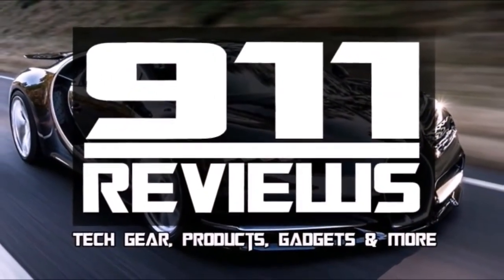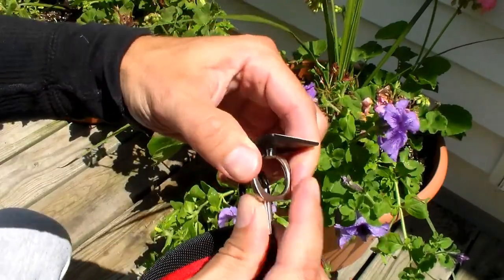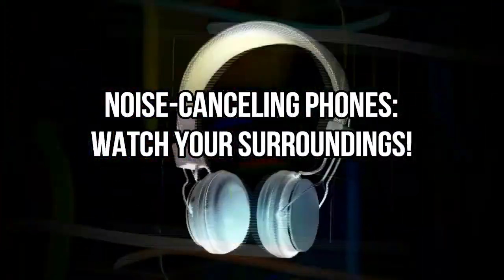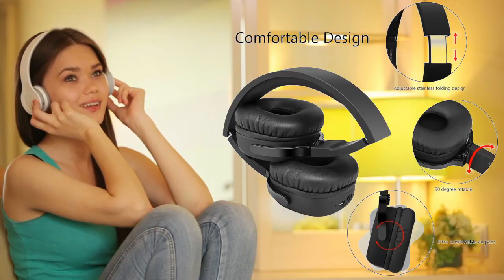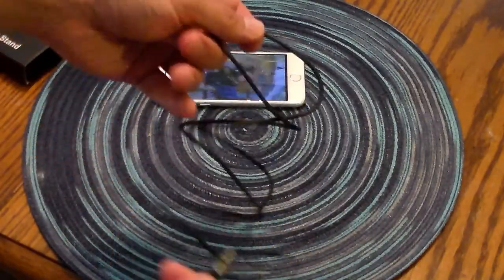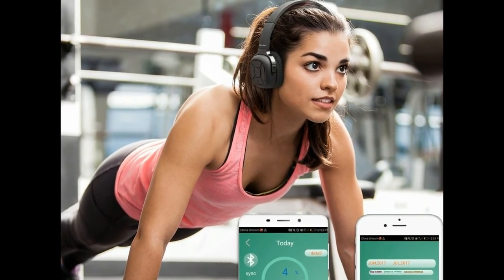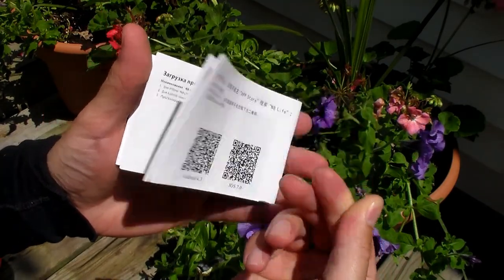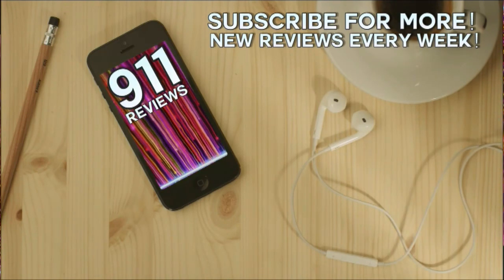Best Headphones I Ever Used? NewBee Headphones Review!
Special promotion:  Code: ONDBU9NI ,available for all colors  End Date: 07/31/201711:59

[ HI-FI & Noise Canceling ] Perfect balance among heavy bass, crisp mid & trebles thanks to its 2 units of 30mW 32Ω speaker. Also the newest CVC 6.0 noise canceling technology produce audiophile-grade sound quality no matter where you are, ensuring that you will always be able to enjoy your favorite tracks to their absolute most
[ Pedometer & APP ] With support of APP for iOS and Android, you are free to Keep record of your fitness activity and exactly know how many calories you have burnt and the distance you have covered
[ Long Battery Lifetime ] Build in 1100mAh battery, which offers up to 60 hours of continuous music time and 80 hours talk time, 240 days of standby time per charge cycles
[ Bluetooth 4.0 & 3.5mm Audio ] Supporting Bluetooth 4.0, these wireless headset can be easily paired with your smartphone, tablets, PC and more. Additionally, these headphones feature a regular 3.5mm Audio cable output, allowing you to use them either as wireless headphones or as a regular cable headset
[ NFC ] This Bluetooth Headset has NFC Fast pairing function and a high-speed connection to Bluetooth device instantly. With a 3.5mm audio jack and a DETACHABLE cable, this Wireless Headphone can be connected to your computer, TV, game station etc. for a non-wireless use as well